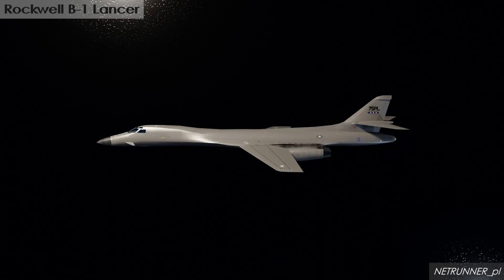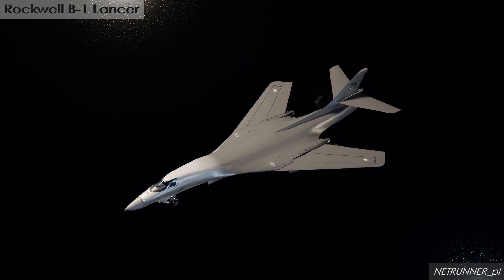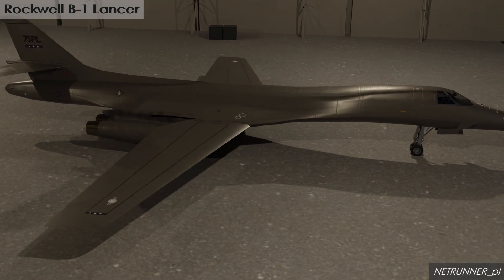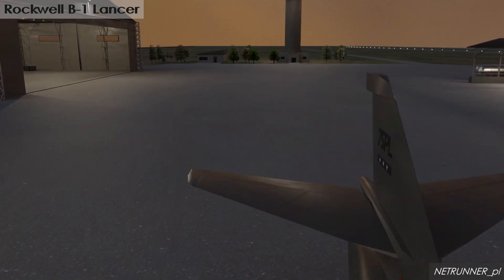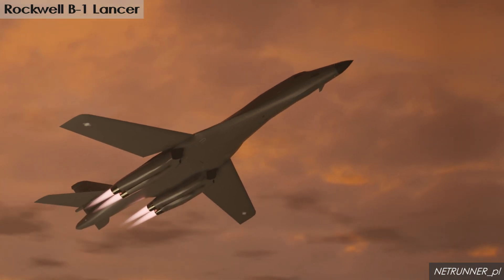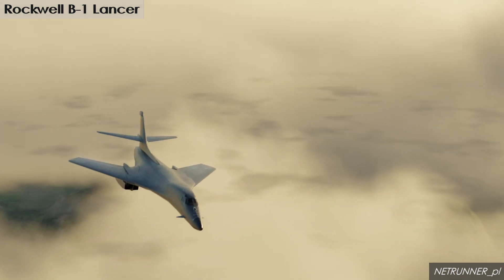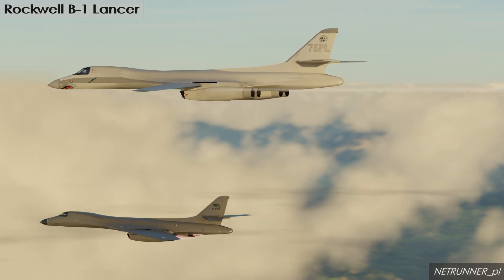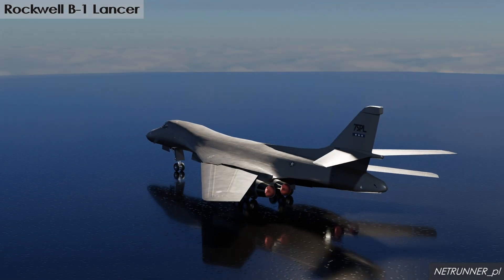Rockwell B-1 Lancer | The Supersonic Bone – The Bomber That Changed U.S. Air Power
Rockwell B-1 Lancer | The Fastest Strategic Bomber in the World

The Rockwell B-1 Lancer is a supersonic variable-sweep wing, heavy bomber used by the United States Air Force. It is commonly called the “Bone” (from “B-One”). It is one of three strategic bombers serving in the U.S. Air Force fleet along with the B-2 Spirit and the B-52 Stratofortress as of 2022.
The B-1 was first envisioned in the 1960s as a platform that would combine the Mach 2 speed of the B-58 Hustler with the range and payload of the B-52, and was meant to ultimately replace both bombers. This plane had a top speed of Mach 2.2 at high altitude and the capability of flying for long distances at Mach 0.85 at very low altitudes.

Feel free to use my video, but if you do, credit me with link to this video in your description. Please follow this request to avoid take down of your video from YT.

and other 3D selling platforms

p.s. Commercial use of this material is prohibited unless you bought my 3D model